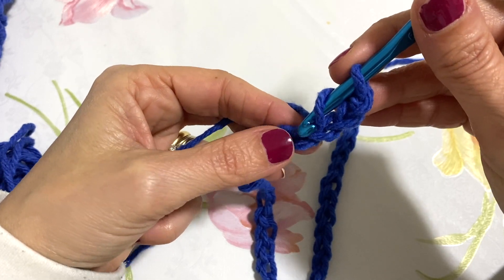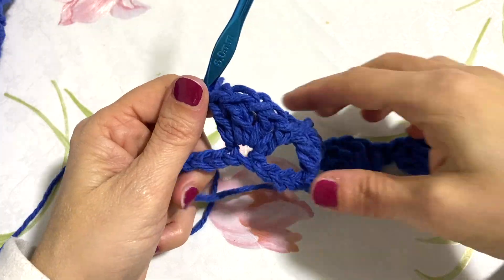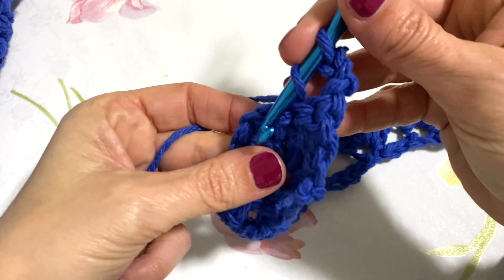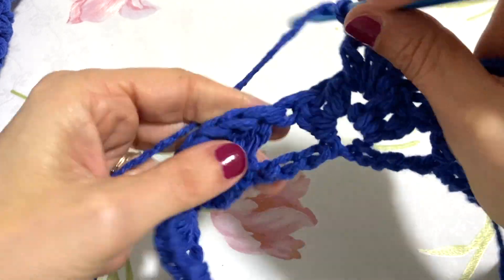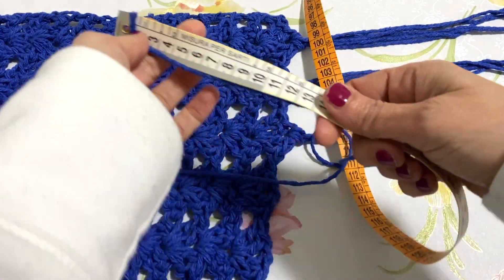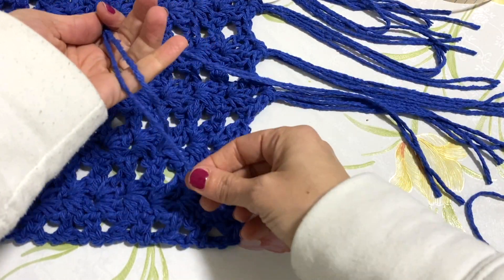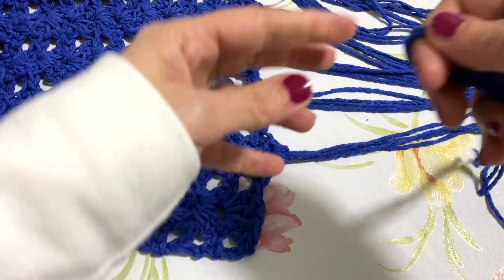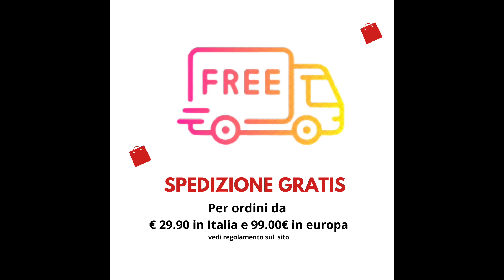Tutorial Runner uncinetto - decoriamo la nostra casa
Oggi lavoreremo insieme questo semplicissimo runner con il nostro filato
Amore Macramè

Occorrente
Uncinetto n. 7 per avviare il lavoro
Uncinetto n. 6 per l'esecuzione del lavoro

1 rocca di filato Amore Macramè n. 67

misure: Lunghezza senza frange 1 mt
              Larghezza 33 cm

Il filato e gli accessori li trovate nel nostro sito on line

A voi.. buon divertimento!